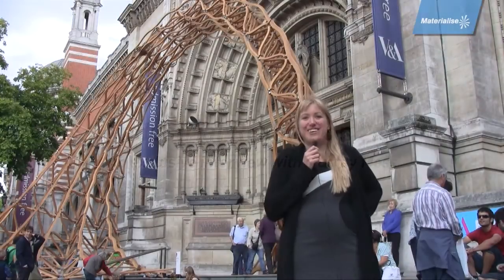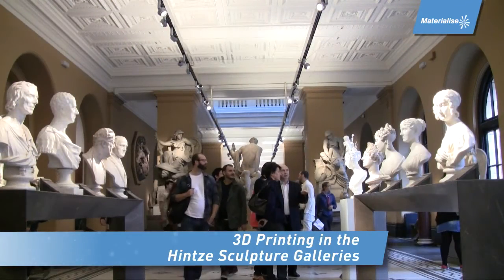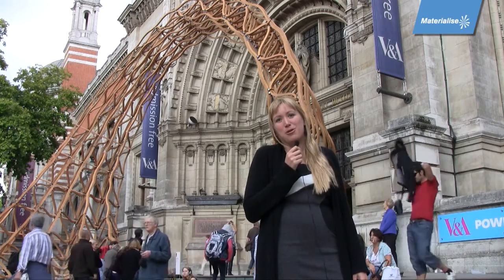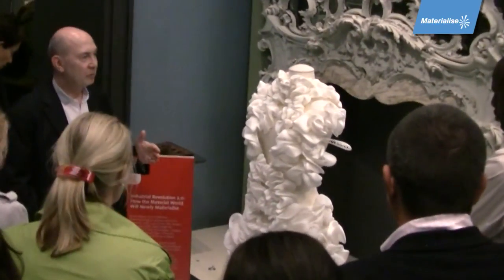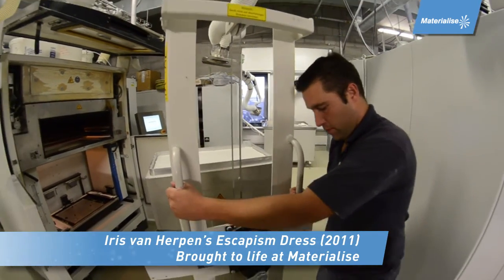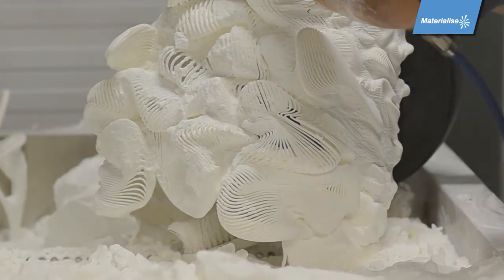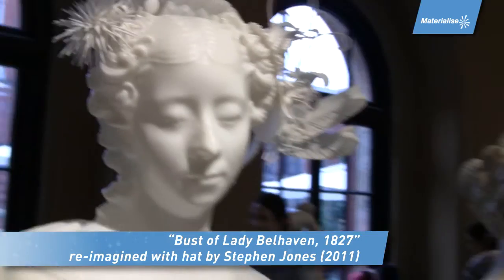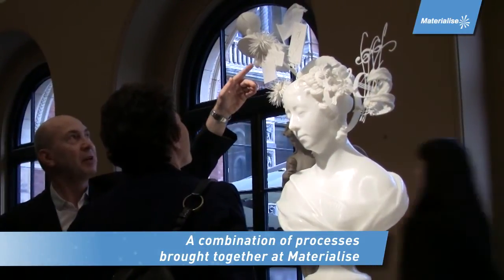Murray Moss on 3D Printing: Industrial Revolution 2.0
Murray Moss talks about his fasciation with 3D printing and his installation Industrial Revolution 2.0: How the Material World will Newly Materialise. This installation was part of the London Design Festival 2011 and involved several examples of 3D Printing being spread throughout the Victoria & Albert Museum.

Industrial Revolution 2.0 featured a range of 3D printed objects produced at Materialise's Belgian headquarters and created by both established and up-and-coming artists, architects, and designers working in the UK, USA, France, The Netherlands and Denmark. Designers include Stephen Jones, Patrick Jouin, Iris van Herpen, and many others, Several of the works to be shown have already been acquired by leading museums, including the Centre Pompidou, Paris, and the Museum of Modern Art and the Metropolitan Museum of Art, New York.